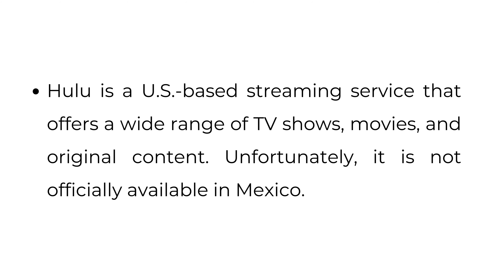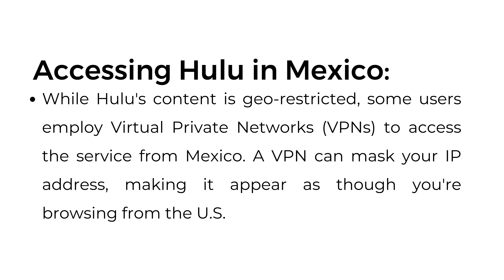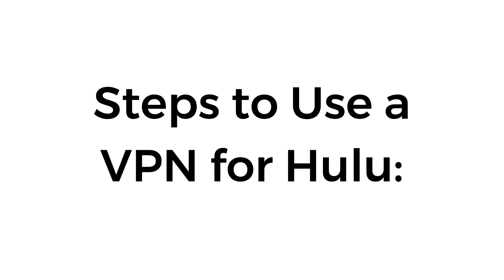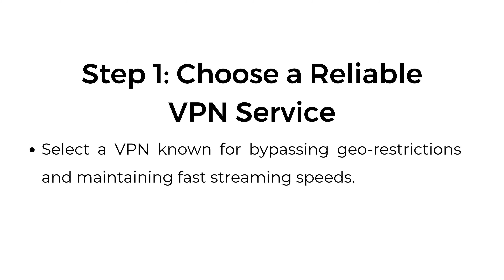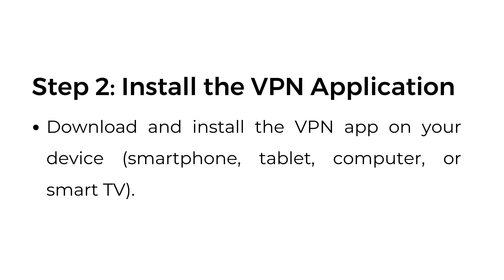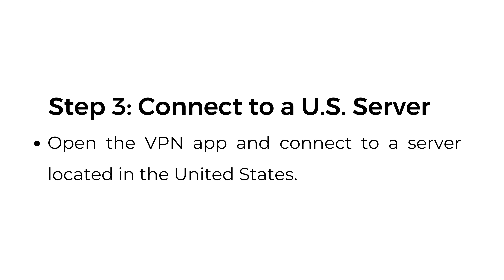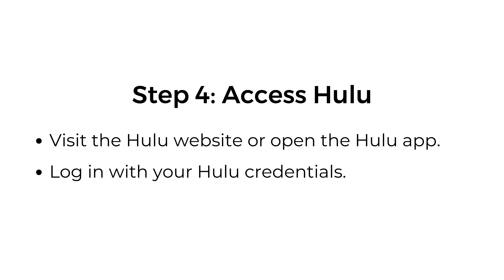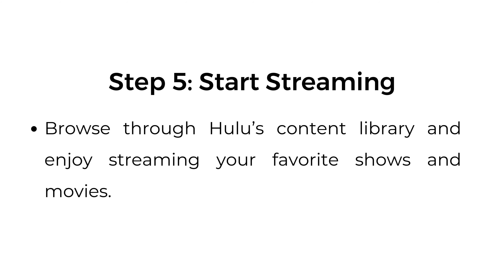How to Watch Hulu in Mexico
In this video, we guide you on how to watch Hulu in Mexico using a VPN. Hulu, a popular streaming service based in the US, is not officially available in Mexico, but with a VPN, you can bypass geo-restrictions and enjoy Hulu's vast collection of TV shows, movies, and original content.